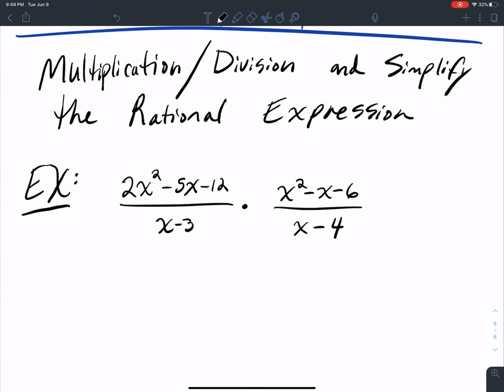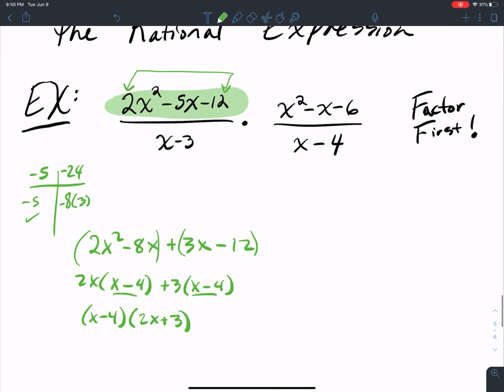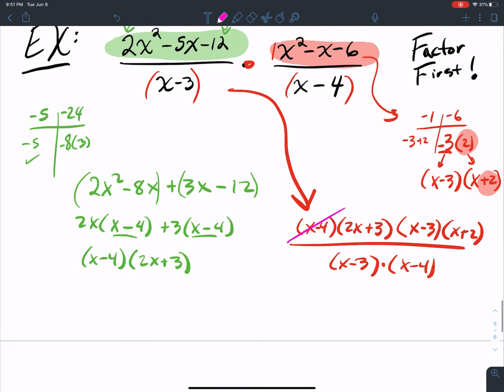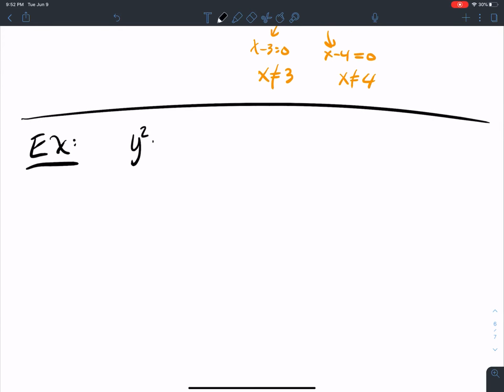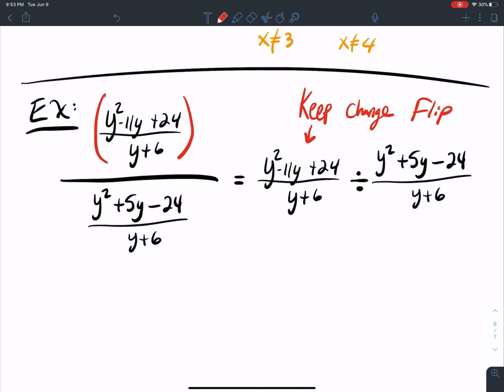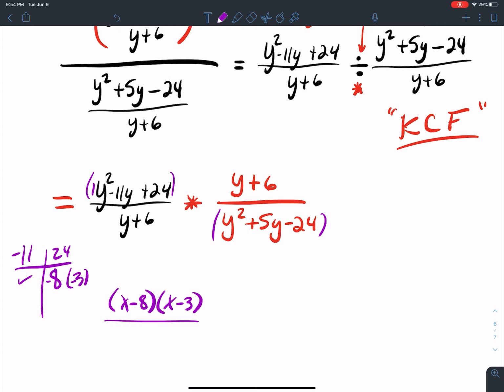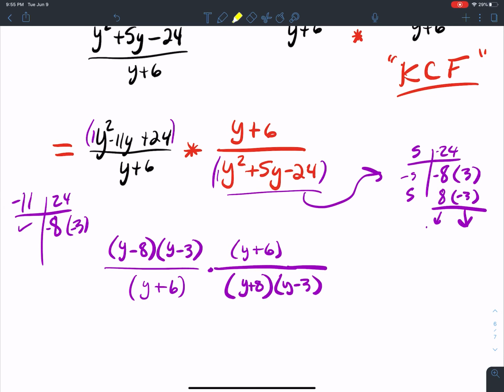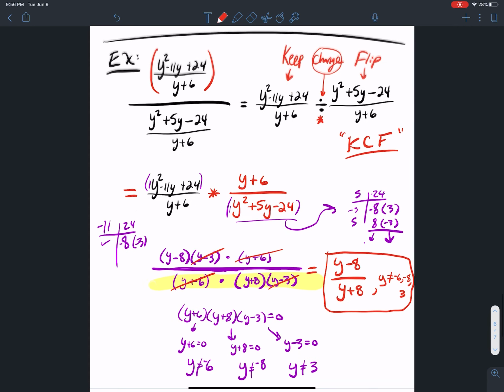1.6.3 Multiply / Divide Rational Expressions (Find Restricted Value(s) of the Variable and Simplify)